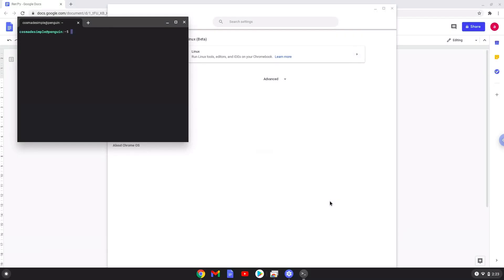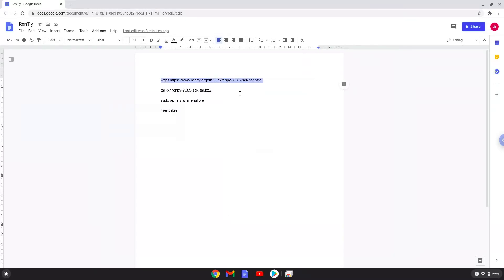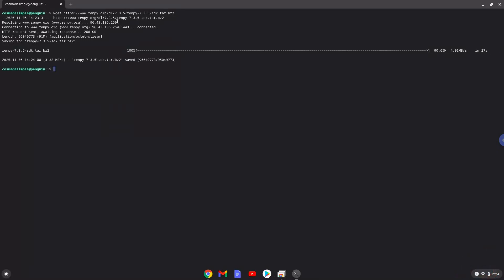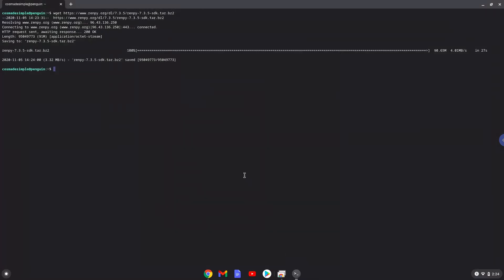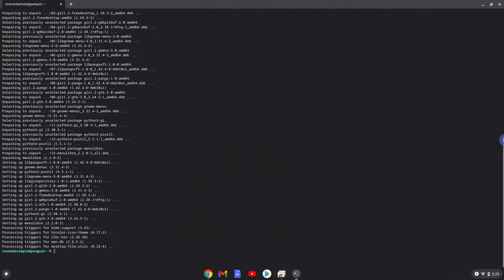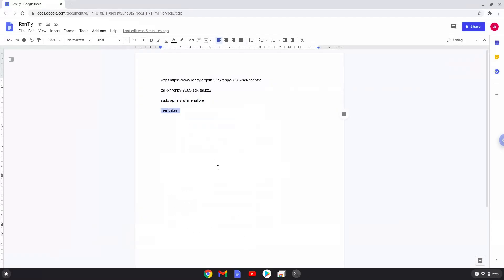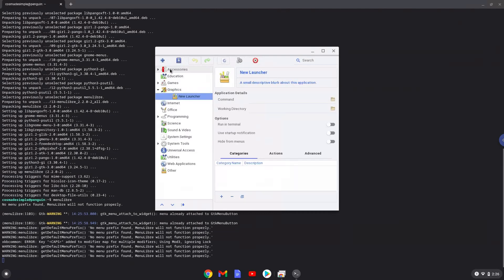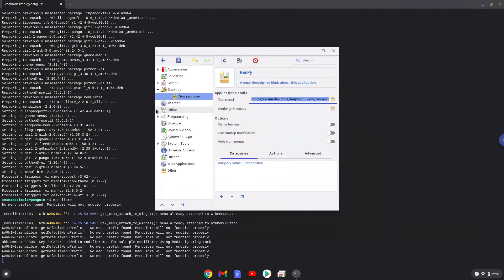How to install Ren'Py on a Chromebook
In this video, we are looking at how to install Ren'Py on a Chromebook.

"The Ren'Py Visual Novel Engine is a free software engine which facilitates the creation of visual novels, a form of computer-mediated storytelling."